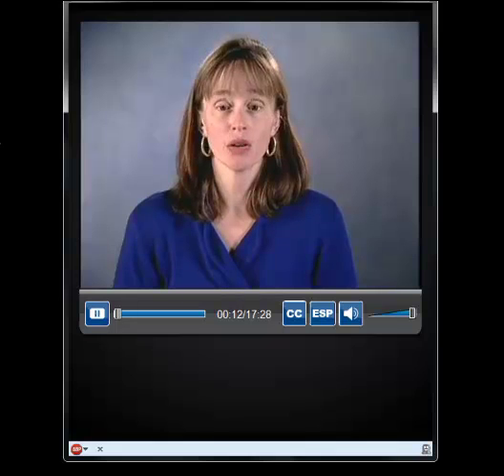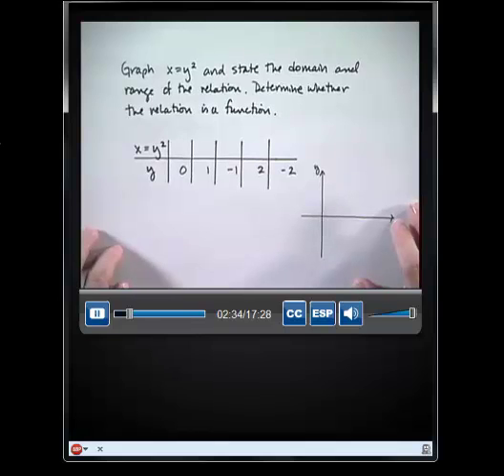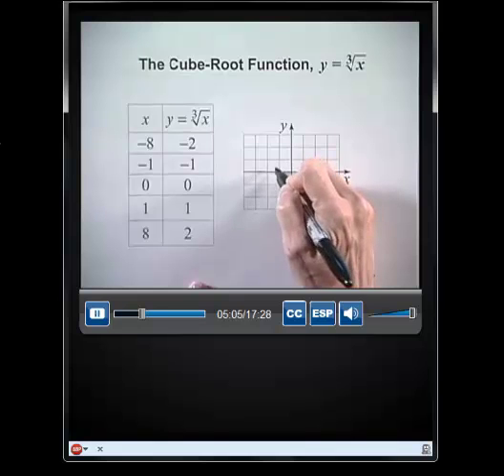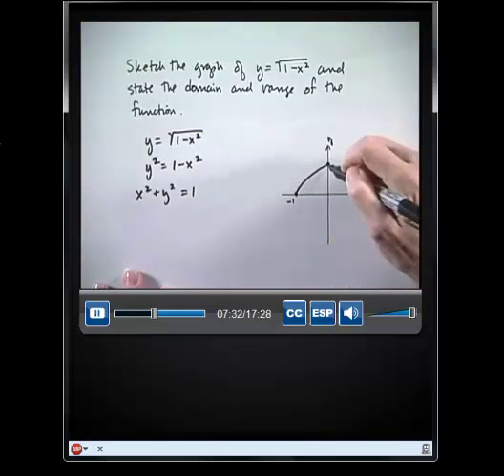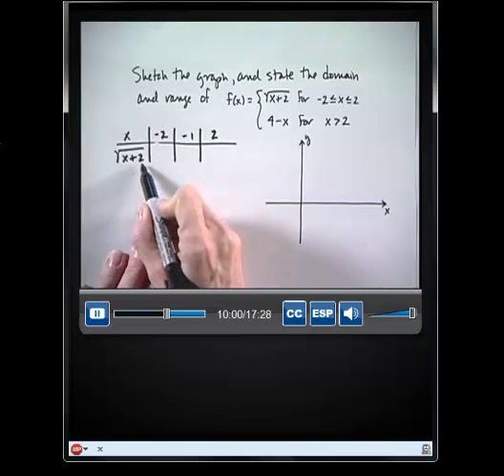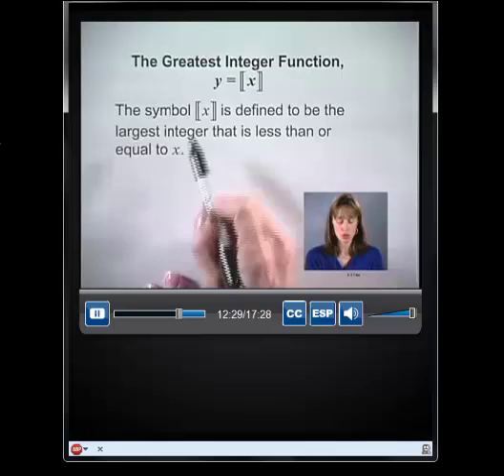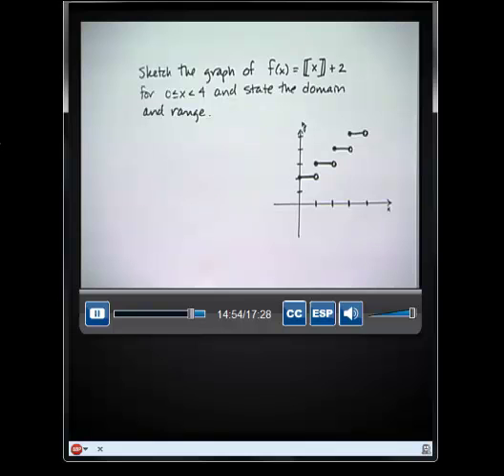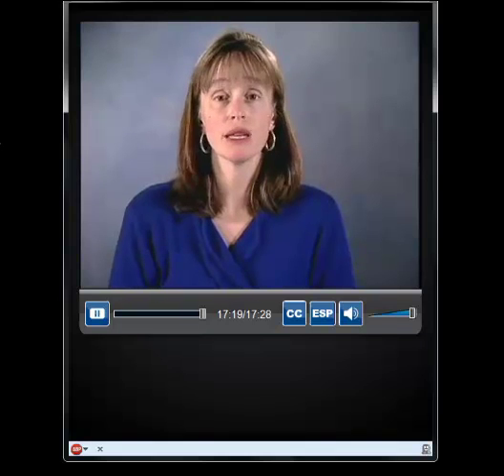Graphs of Relations and Functions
Graphs of Relations and Functions Lecture